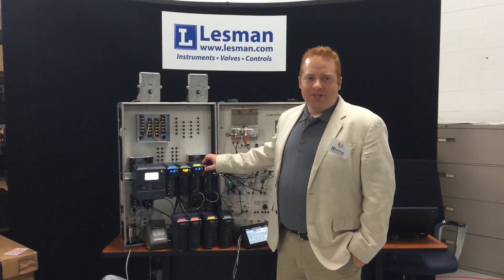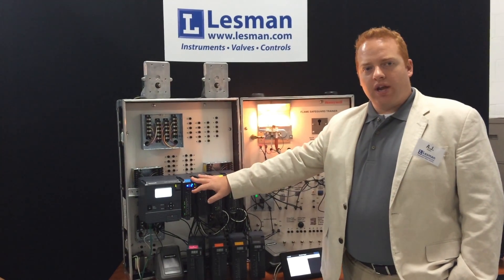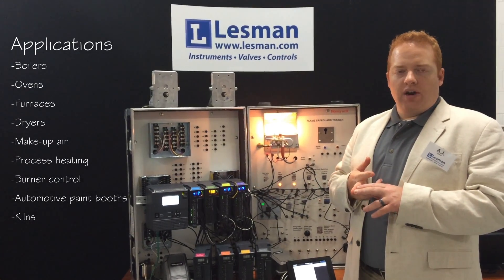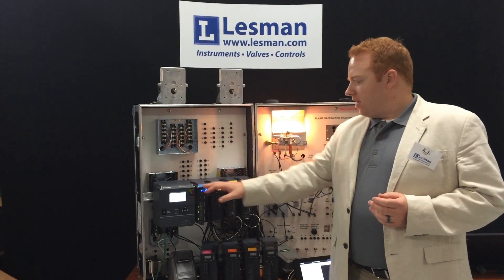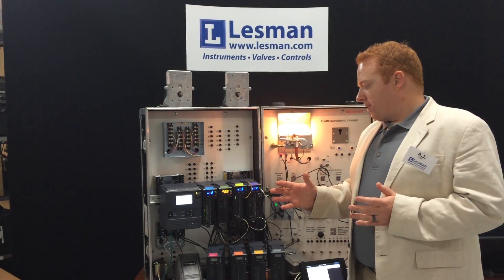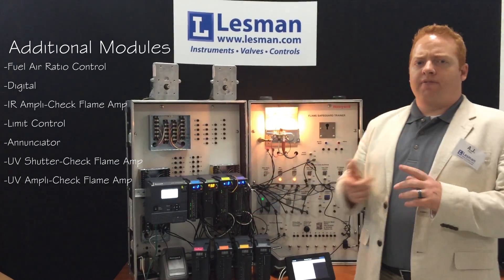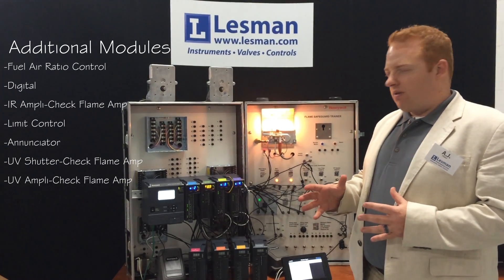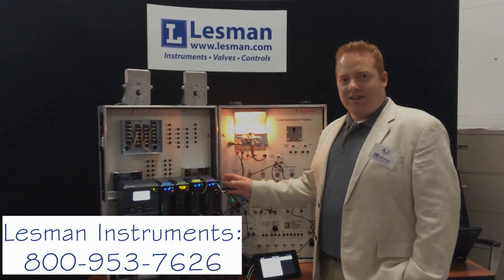Honeywell Slate Burner Management System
The Honeywell Slate is an integrated combustion management system that combines configurable flame safety and programmable logic into a single platform.

In this video, Lesman combustion specialist, AJ Piskor explains how the system works and how it can be configured for various applications.

The system is completely customizable to meet your application needs. The Slate has a standard flame safeguard and burner control base unit with the option to add additional modules to control other components of the system.

(Available Modules: flame amplifier, fuel air ratio control, limit control, annunciator, digital I/O, and analog I/O)

When you need to know about fire, ask AJ!